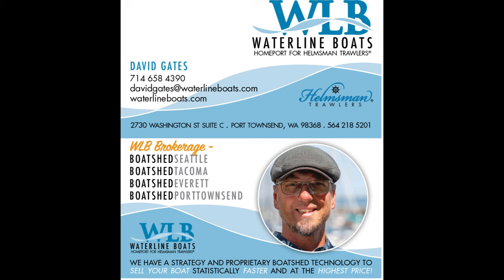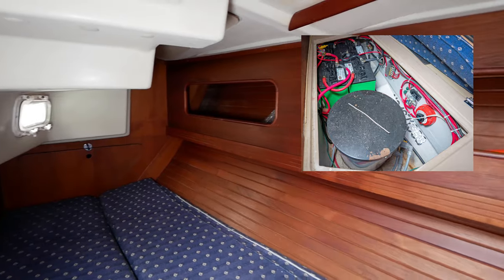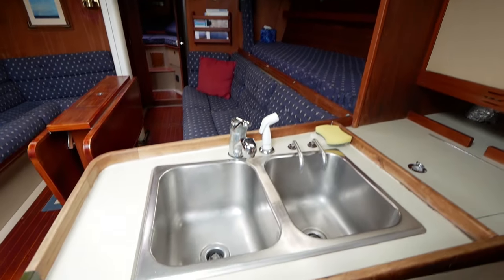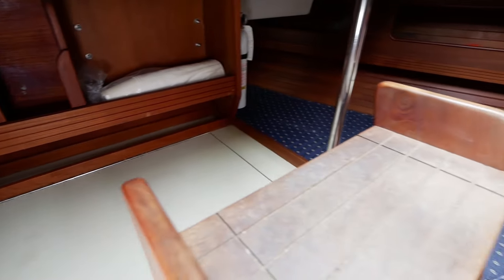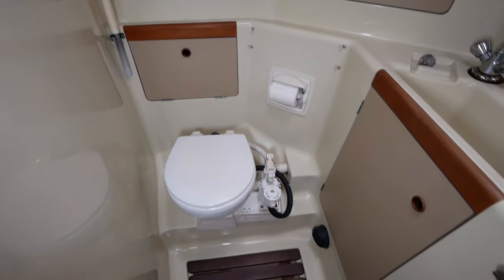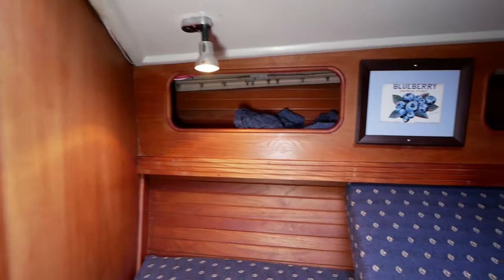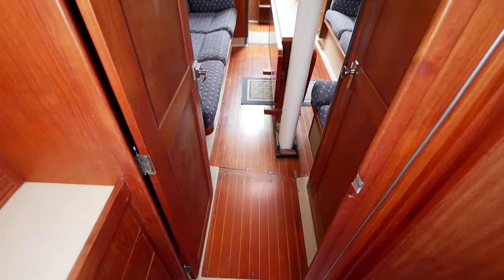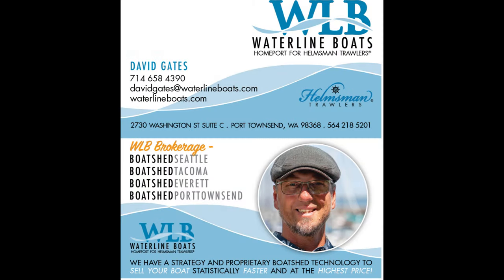C&C 38 - Boatshed - Boat Ref#326567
C&C 38 for sale with Boatshed Port Townsend Photos and video taken by Boatshed Port Townsend